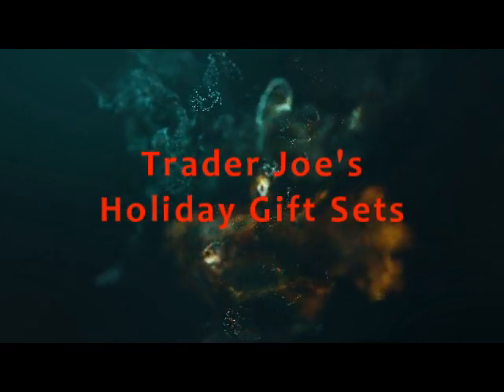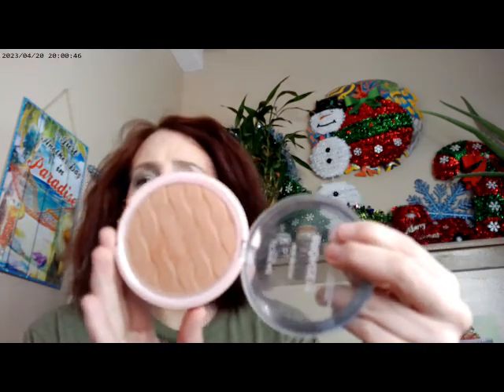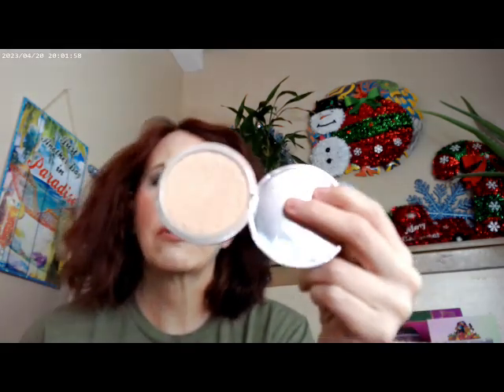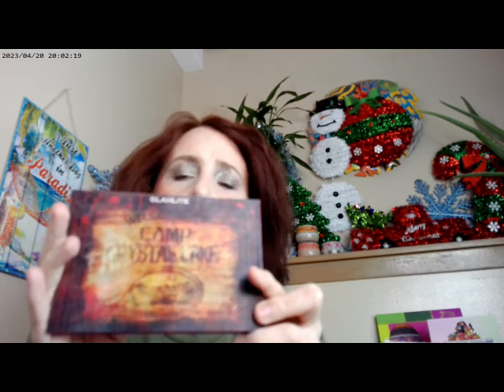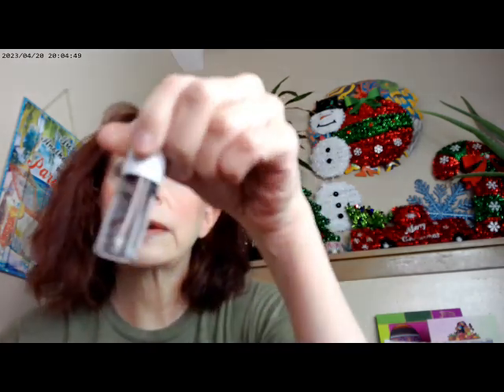Trader Joe's Holiday Gift Sets 2 5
Haus Labs Fair Cool 50, LYS Concealer LN3, Colourpop Sunset Strip Cream Blush, Maybelline Smolten Peach Highlighter, Uoma by Sharon C Taupe Brow, Tarte Tartlette Mascara,Glamlite Friday the 13th Palette, Relove Revolution Baby Gloss Wonder, Supergoop Glow Oil SPF 50, Beauty Pie Triple Glow Powder,, Colourpop Just Cruisin Blush, Trixie Ninth Inning Spray, Emride Eyeliners Green, WetnWild Incognito Concealer, ELF Primer with Niacinimide, Essence Wow Brow Carmel Blonde

Trader Joe's Gummy Bear Flavored Lip Duo and Trader Joes Brazil Nut Body Trio